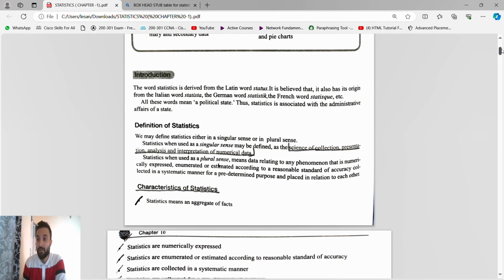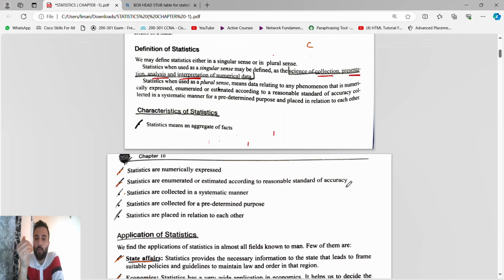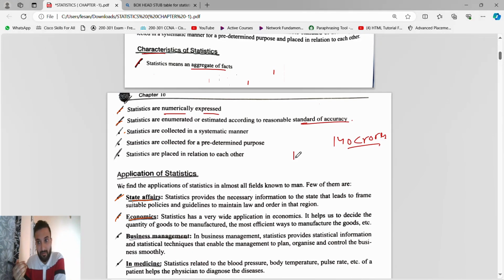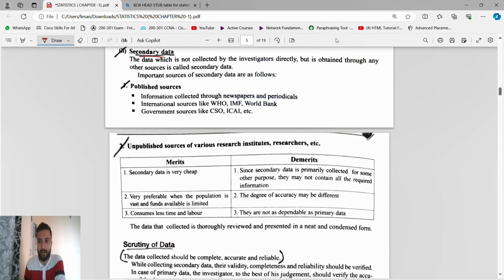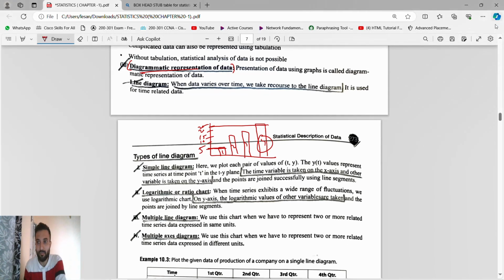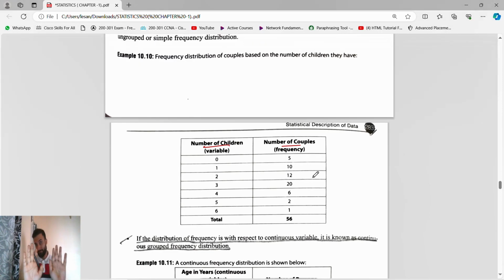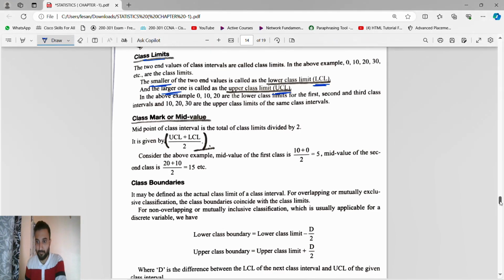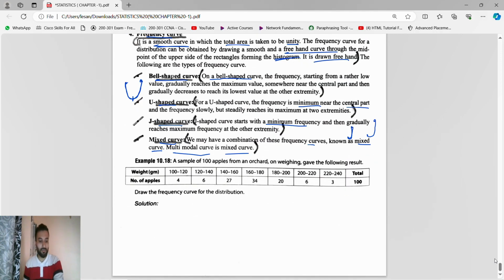STATISTICAL DESCRIPTION OF DATA/FULL THEORY/ CA FOUNDATION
For more practice sums and Tests, join To My Telegram Channel-